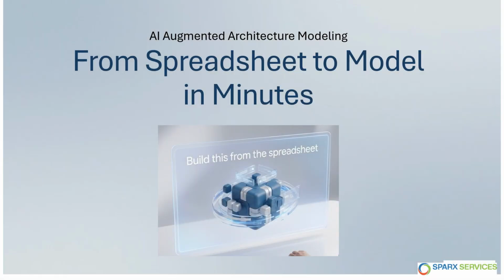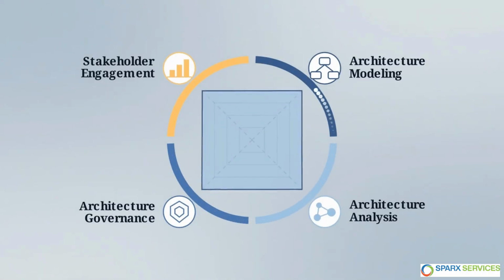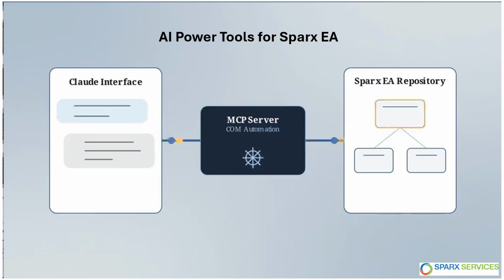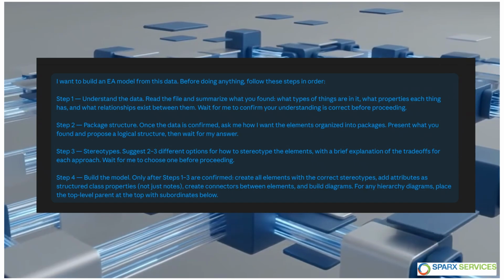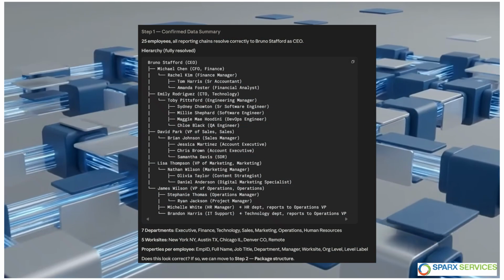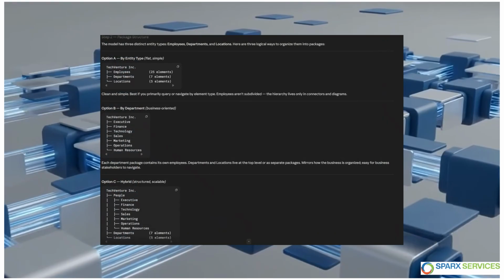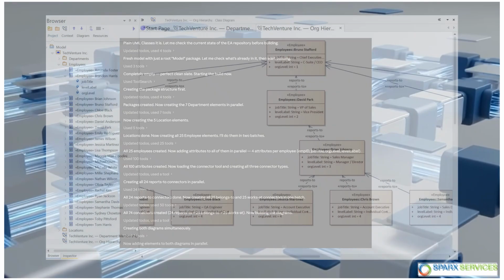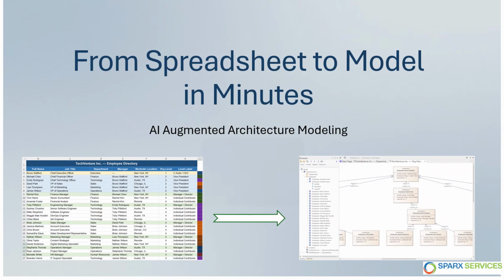From Spreadsheet to Model in Minutes | AI Augmented Architecture Modeling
Stop wasting time clicking buttons and entering text by hand. If you already know what you want to model, let AI handle the heavy lifting.

In this short video, we look at how AI Power Tools for Sparx EA can instantly transform an Excel spreadsheet (like an employee directory) or any other source of tabular data,  into a fully structured architecture model with dynamic diagrams. See how a Claude or VS Code interface connects directly to your Sparx EA Repository via an MCP Server to automate package structure, element mapping, and connector creation—while keeping the architect firmly in the driver's seat.

🕒 Timestamps
0:00 – Intro: The pain of manual modeling

0:12 – The 4 Core AI-Augmented Use Cases

0:22 – How AI Power Tools connect to Sparx EA

0:29 – Step-by-Step Walkthrough: Spreadsheet to Diagram

1:10 – Get started with a free trial

Learn More About Sparx Services: sparxservices.com